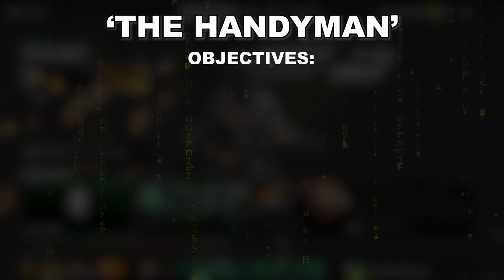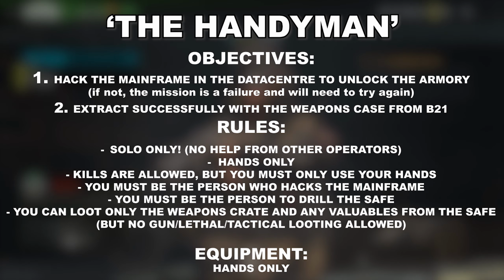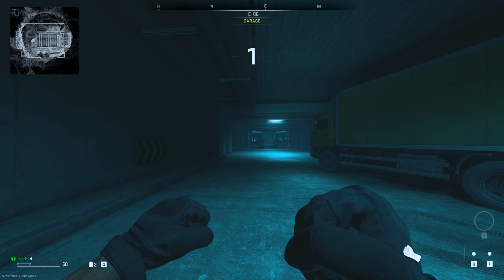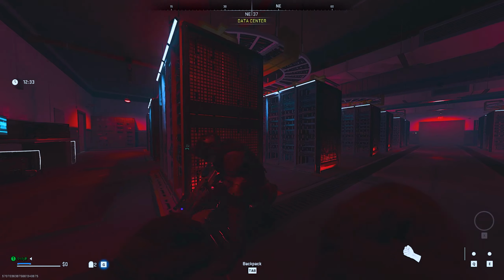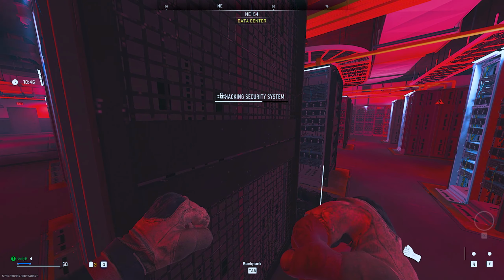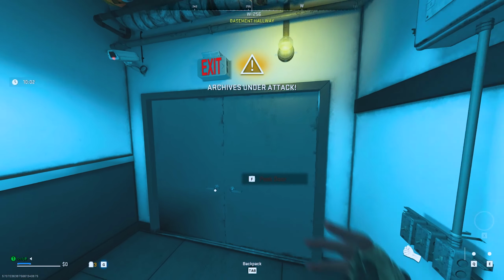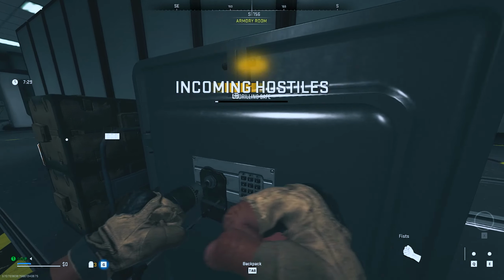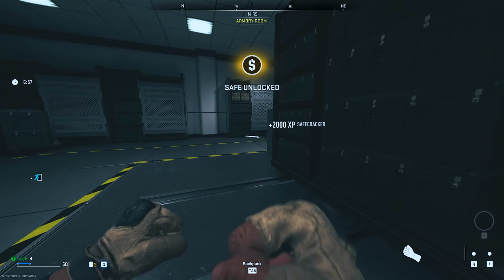BUILDING 21 SOLO 'HANDS ONLY' - "THE HANDYMAN" (WEAPONS CRATE RUN + EXTRACT)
Hey guys! So, this challenge was requested by one of my viewers. Well... all he asked for was a solo weapons crate run, but i decided to do it with absolutely no starting loot and deciding not to loot anything at all during the run(apart from armour plate refills for my 1-plate armour rig).

The challenge was to:
1)  Hack the server in the mainframe
2) Access the armoury on the top floor and successfully extract the weapons case - solo and just using my fists during the whole run(no looting guns/tactical/lethal/field upgrades, only armour refills for the single plate carrier) allowed.

The objectives/rules are more in-depth on the video.
Cya in the next one!